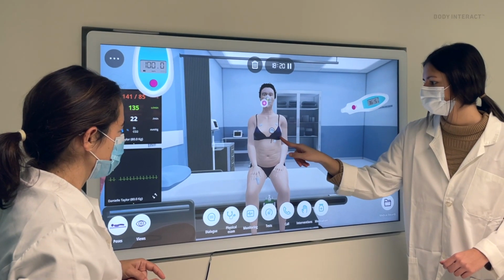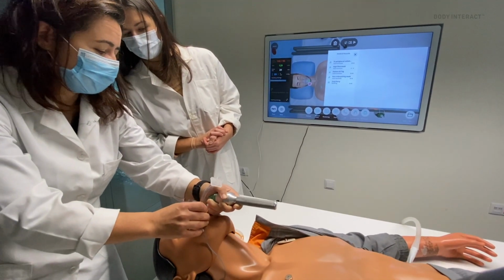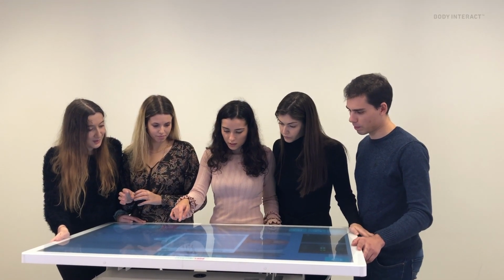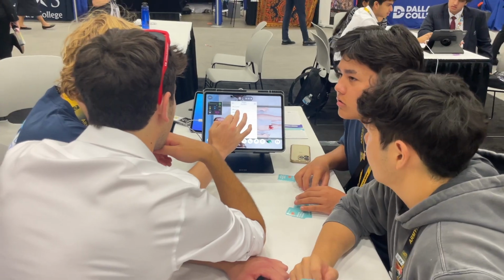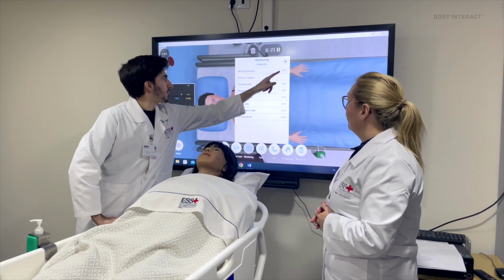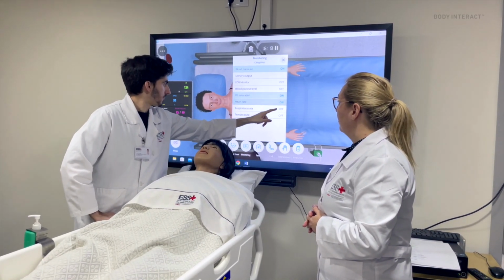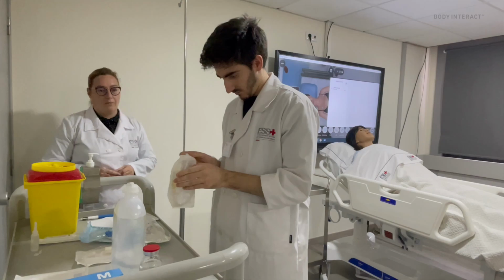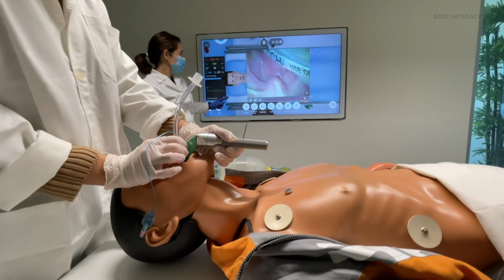Pedagogical Approaches - Hybrid Simulation | Body Interact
Hybrid Simulation blends virtual and physical methods to deliver immersive, hands-on learning experiences that closely reflect real clinical practice. In this episode, explore how combining Body Interact Virtual Patients with tools like task trainers, manikins, or standardized patients enhances clinical reasoning, skill performance, and decision-making—all within a safe, adaptable environment tailored to your learning objectives.

💡 You’ll discover how to:
- Integrate Body Interact into a hybrid simulation workflow
- Transition students from virtual cognitive tasks to hands-on procedural practice
- Customize scenarios based on learner level and curricular needs
- Use debriefing and feedback to solidify learning outcomes

🩺 The Pedagogical Approaches series is your go-to resource for innovative, practical strategies to elevate your teaching with Body Interact - Virtual Patients. Each episode explores a different method to enhance student engagement, critical thinking, and real-world readiness.